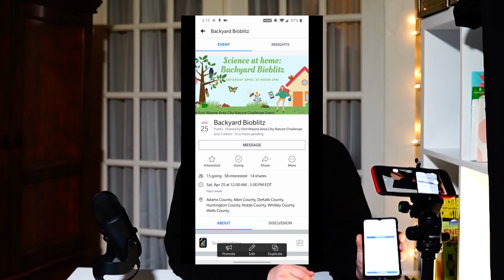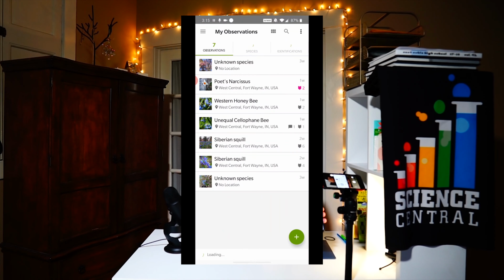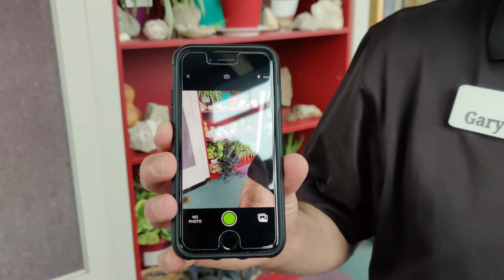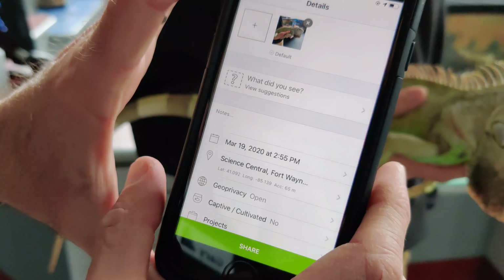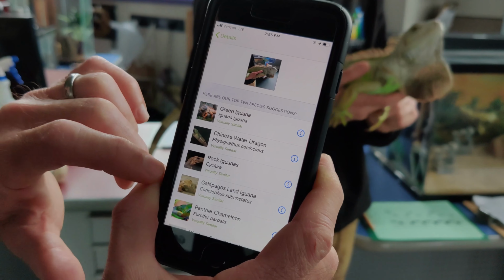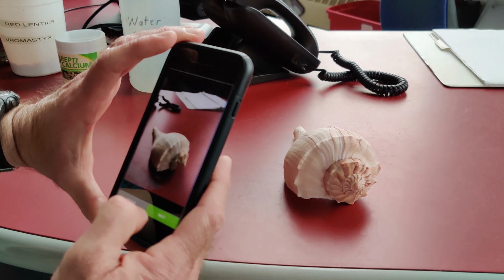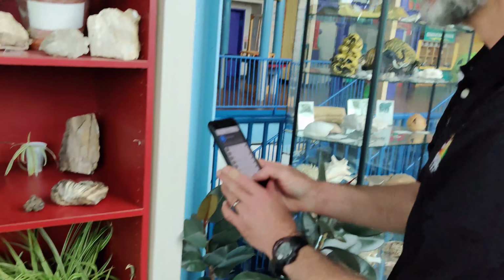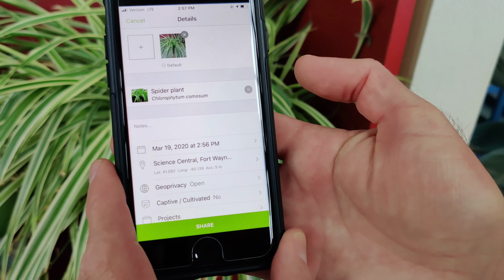How to use iNaturalist